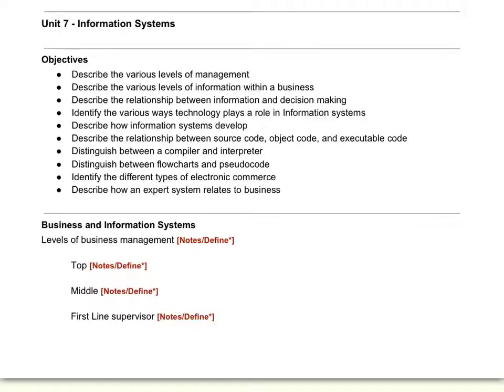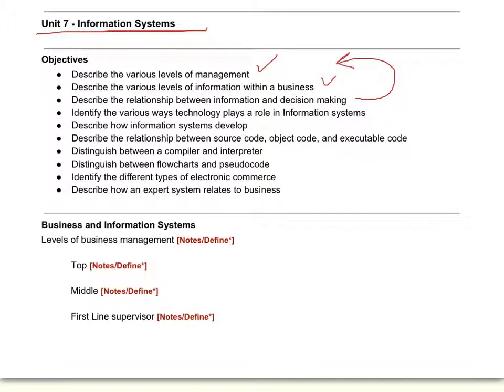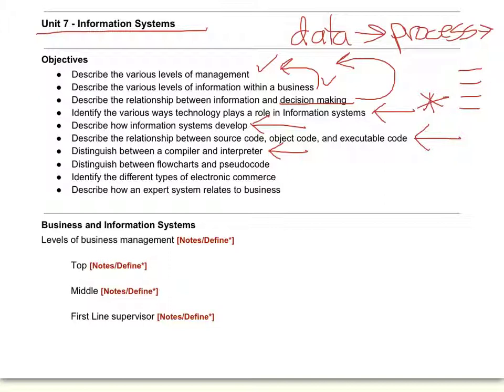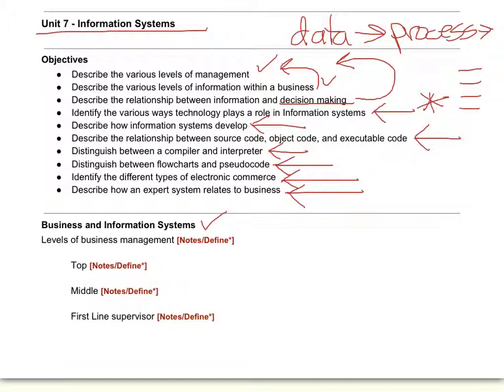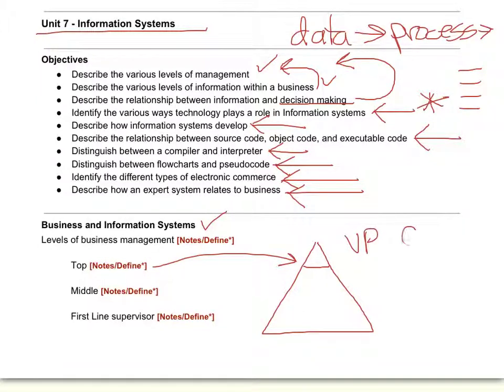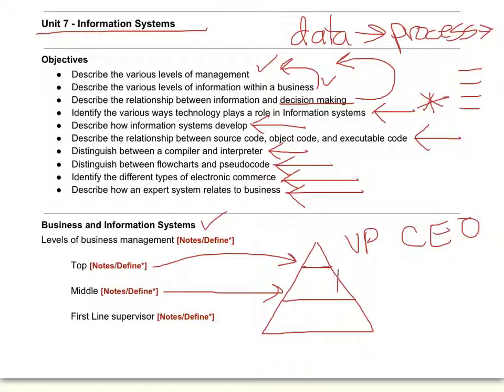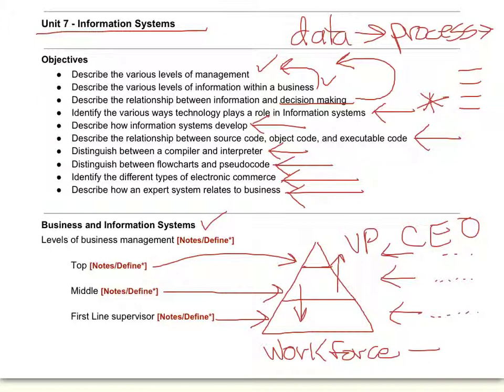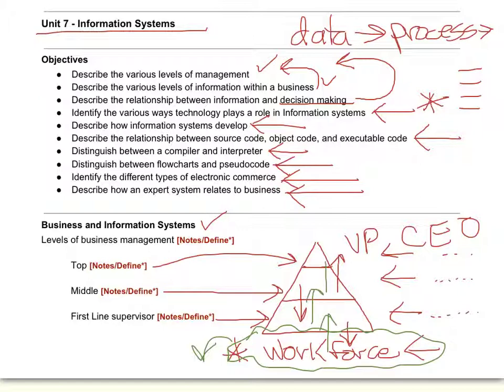NIACC-Dirksen BCA-101_OL_S14-U7-lev-man